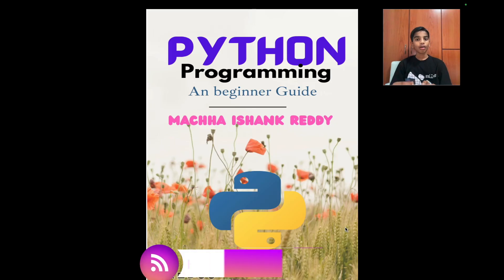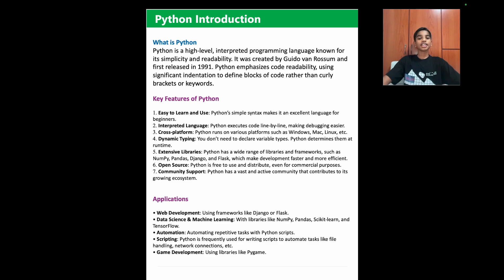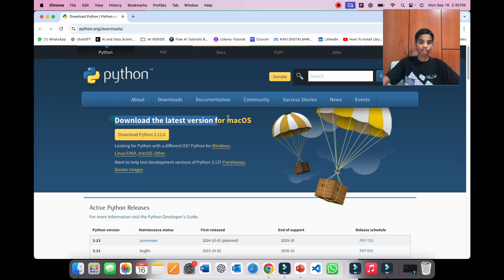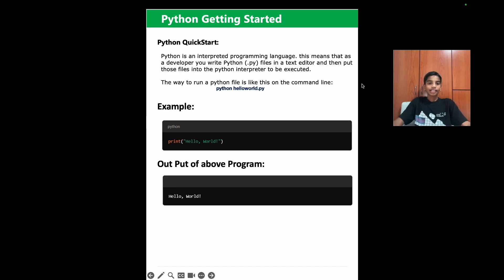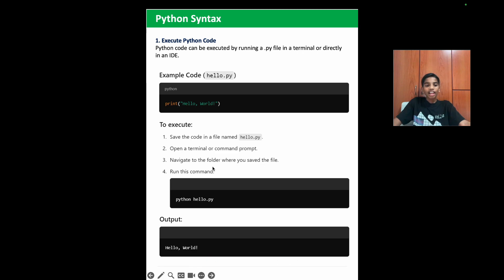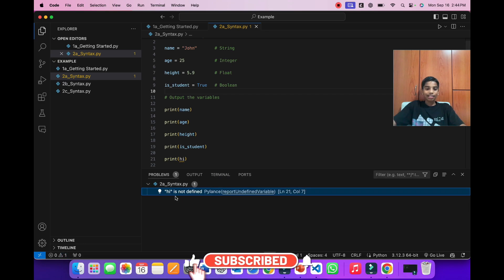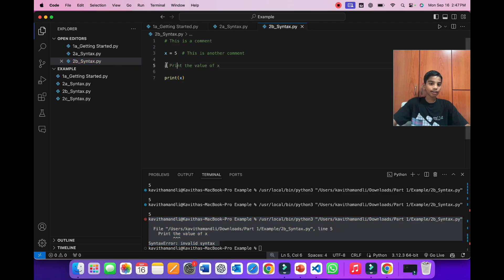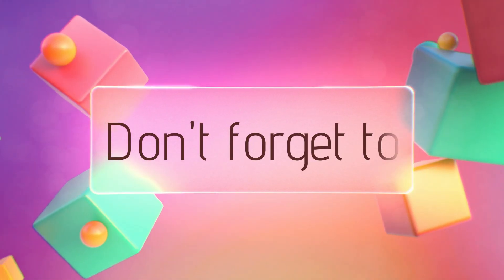Python Complete Bootcamp Part_1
Dive into the world of Python with our beginner-friendly tutorial on Python Introduction and Python Syntax. In this video, we cover the fundamentals of Python programming, guiding you through the basics of its simple and readable syntax. Whether you're new to coding or transitioning from another language, mastering Python syntax is your first step toward becoming a proficient Python developer.

Key Topics Covered:
What is Python? A brief introduction to Python's popularity and use cases.
Python Syntax Basics: Learn the rules for writing Python code, including indentation, variables, comments, and basic data types.
Writing Your First Python Program: Step-by-step example to get you started.
Why Learn Python Syntax?
Understanding Python’s syntax is crucial because it's known for being clean and easy to understand. With its flexibility and wide range of applications, Python is ideal for everything from web development to data science.